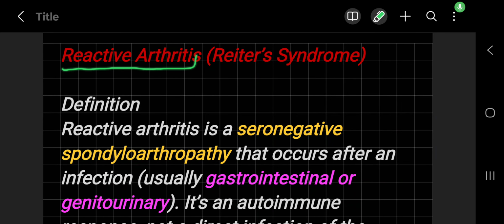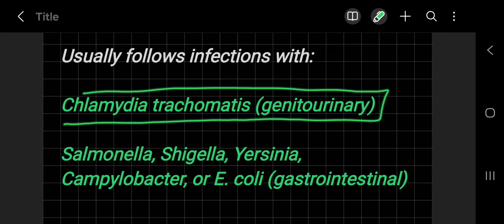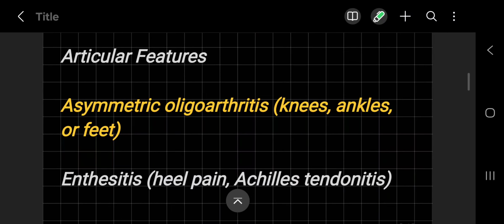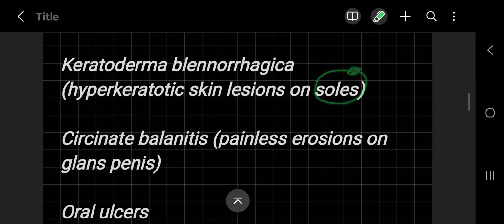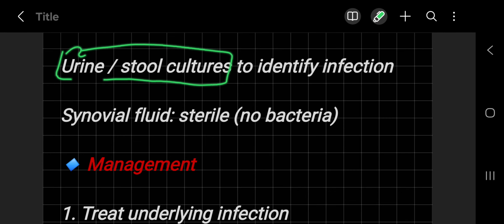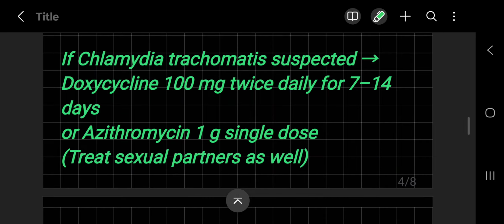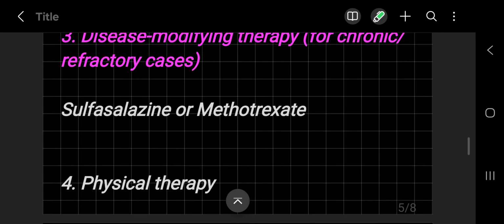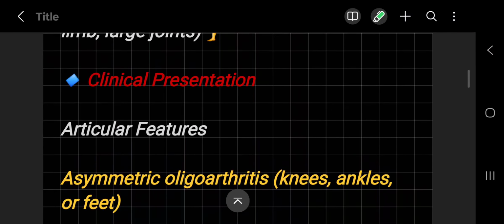Reactive Arthritis | Causes, Symptoms, and Management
Reactive arthritis is an inflammatory joint condition that occurs after an infection, often affecting the knees, ankles, or feet. In this video, we’ll cover:
✅ What causes reactive arthritis
✅ Common symptoms and clinical features
✅ Diagnosis and investigations
✅ Management and treatment options
✅ Prognosis and complications

Perfect for medical students, healthcare professionals, and anyone looking to understand this post-infectious arthritis in detail.